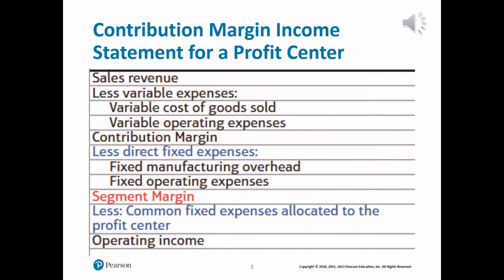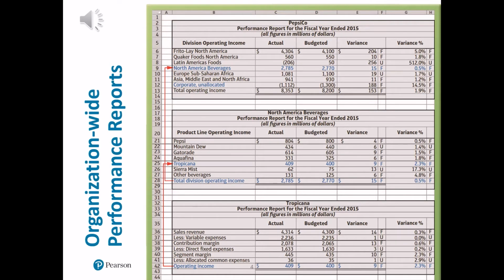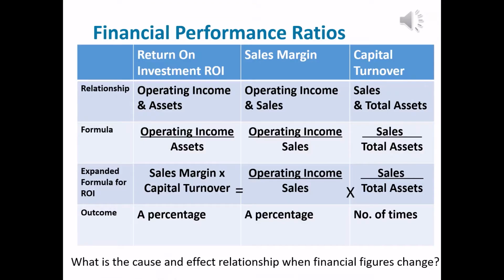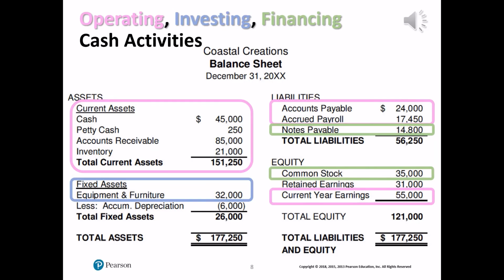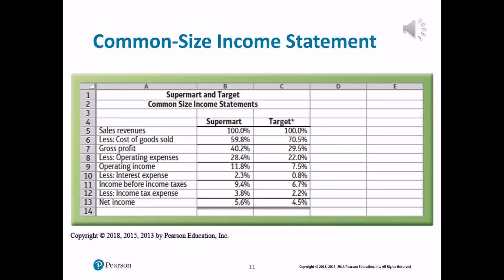ACCT 325 Ch 10 14 Test Prep